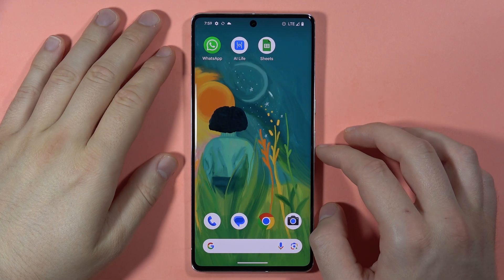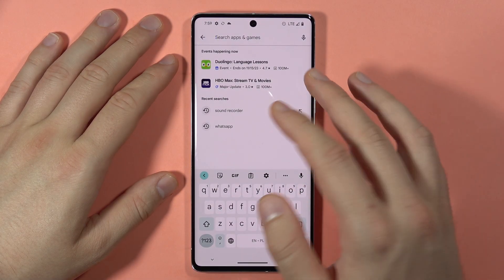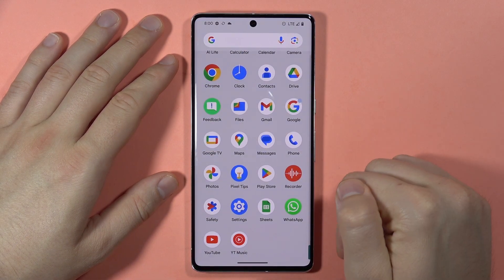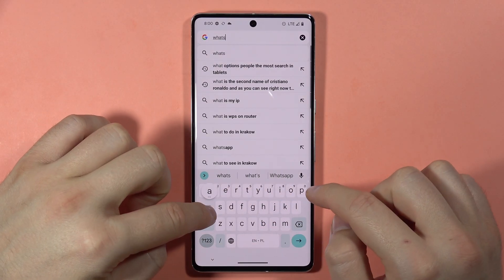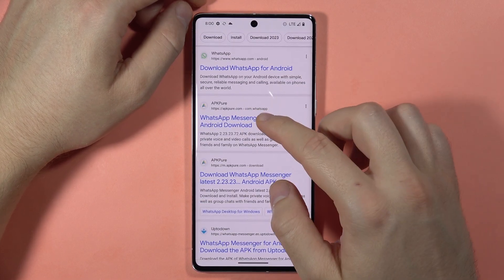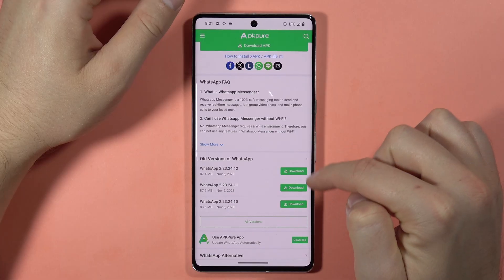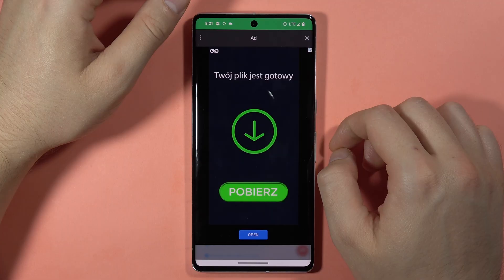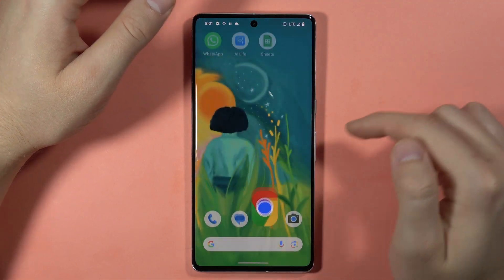How to Download Apps on Android Phone - Install New Applications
Discover how to download and install apps on your Android phone from the Play Store and unknown sources, like a browser, with my quick video tutorial! I'll guide you through the steps to ensure you can easily access and enjoy new applications on your Android device.